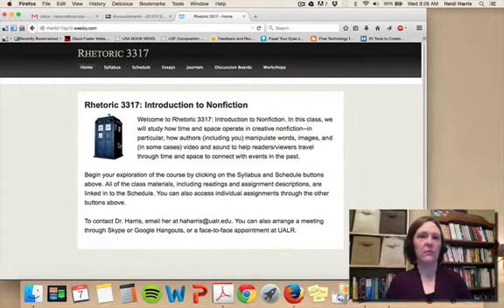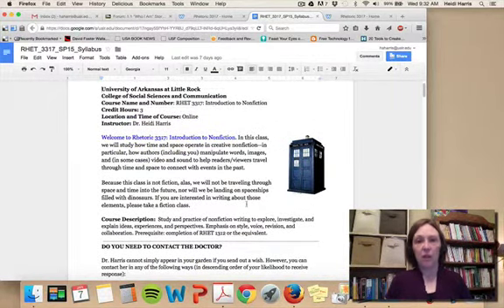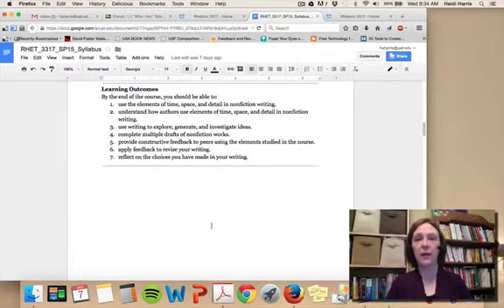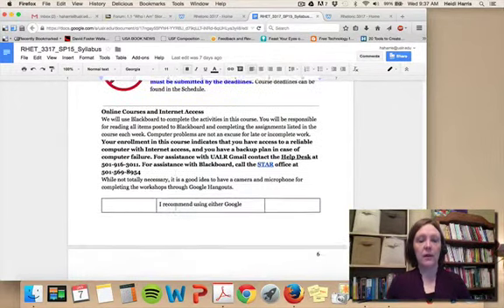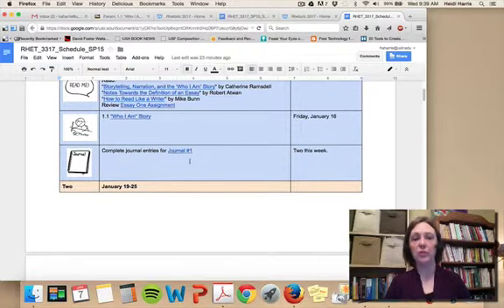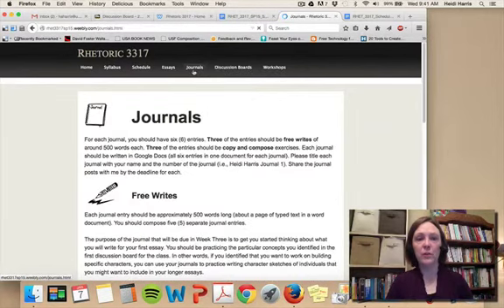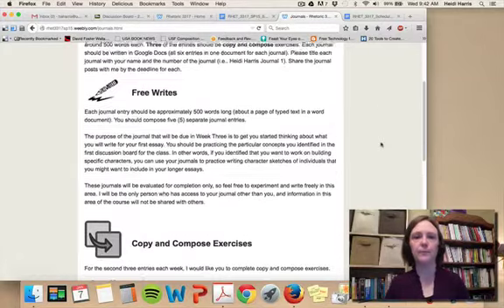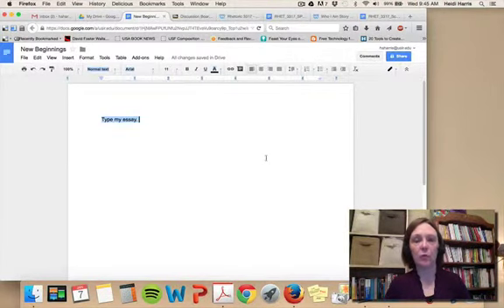RHET 3317 SP15 Intro